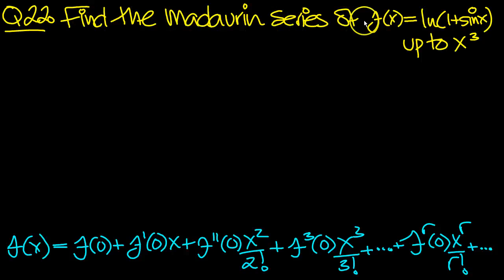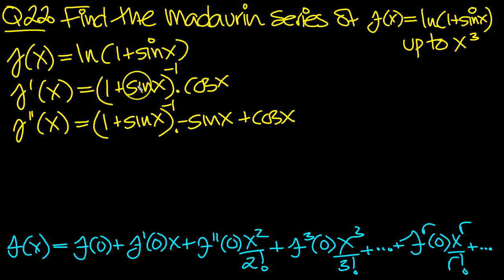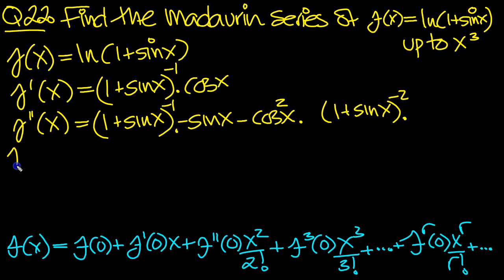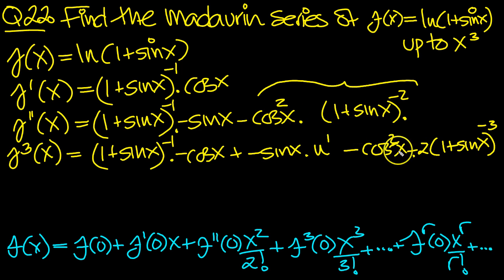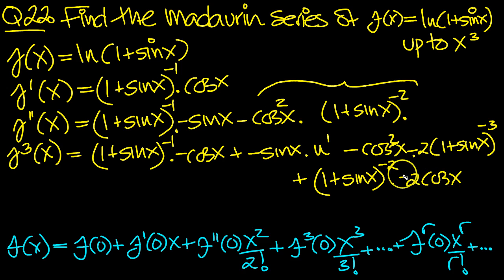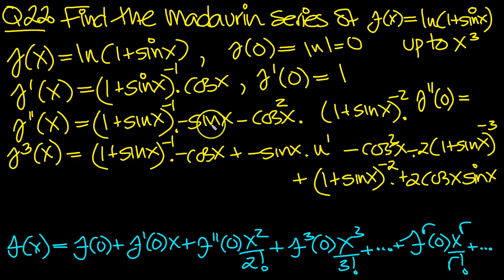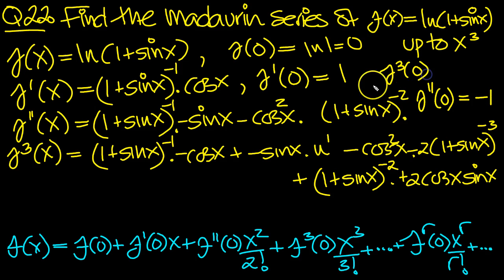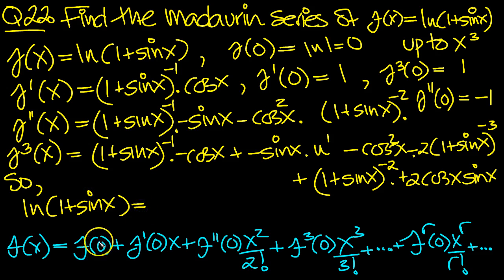Maclaurins Series Q22